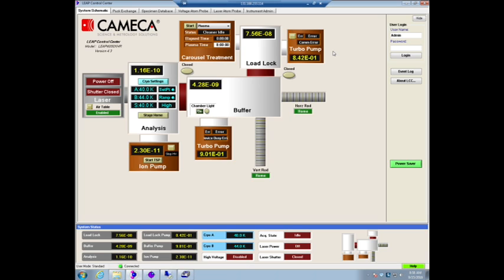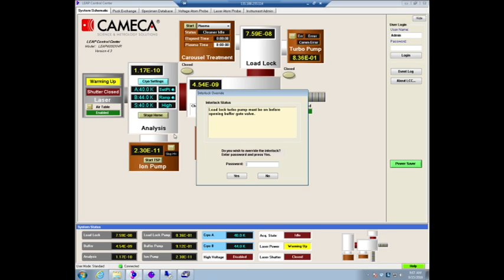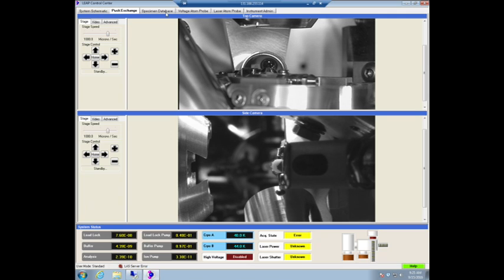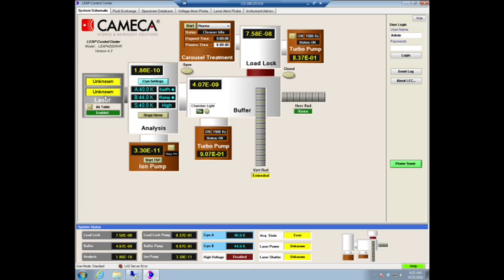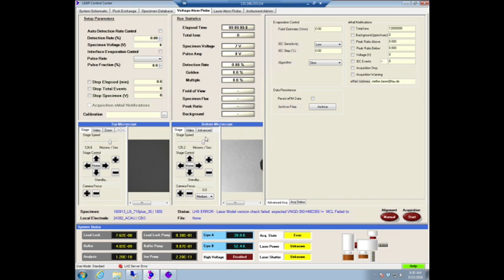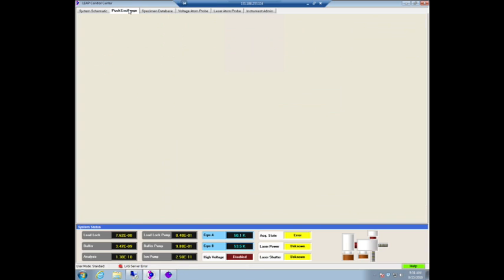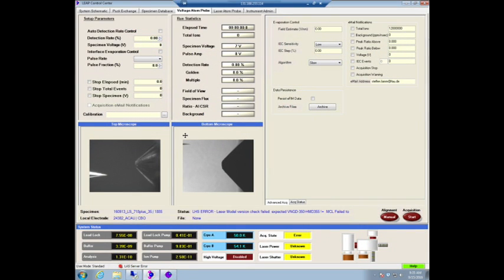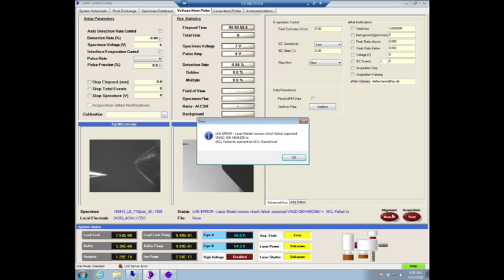LEAP operation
The failed LEAP experiments and atom probe issues during the 1st Erlangen APT summer school. Somehow also the audio got messed up. Better luck next time.